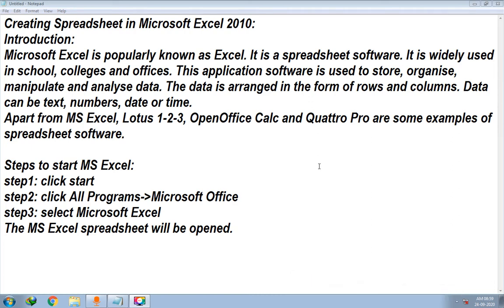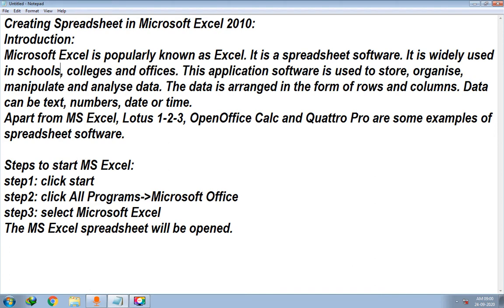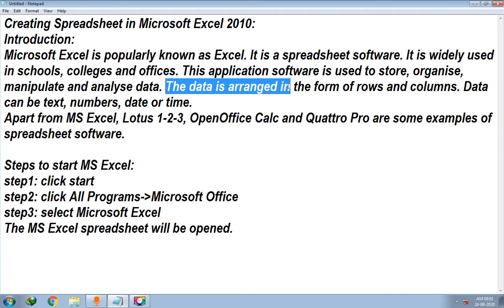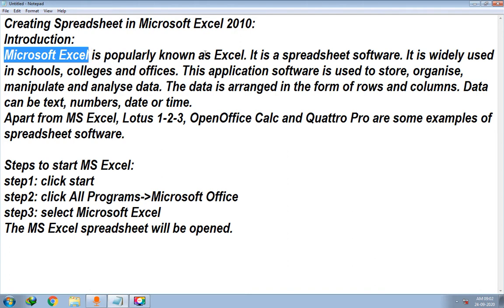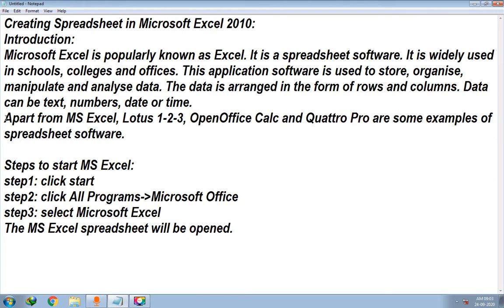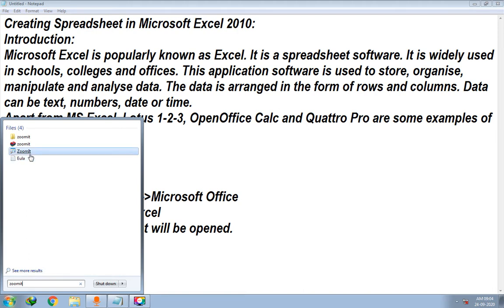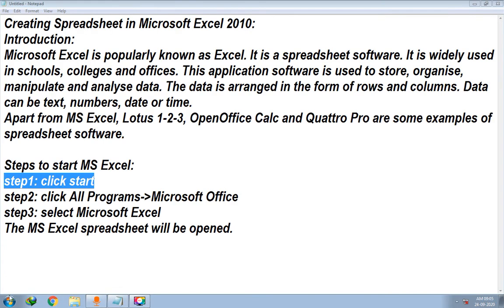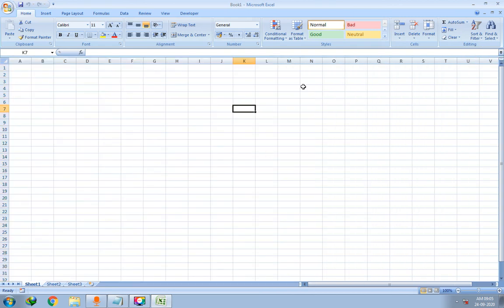IGCSE ICT Class 6 - Creating Spreadsheets in MS Excel (part 1)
-Introduction
-Steps to start MS Excel